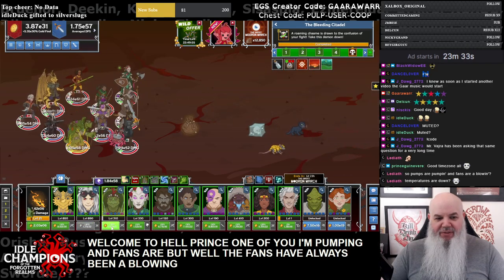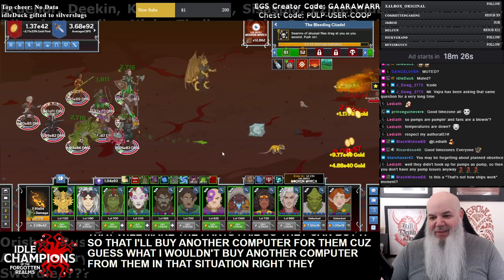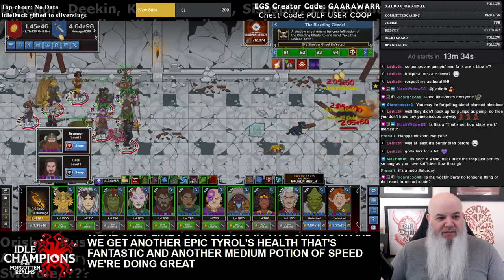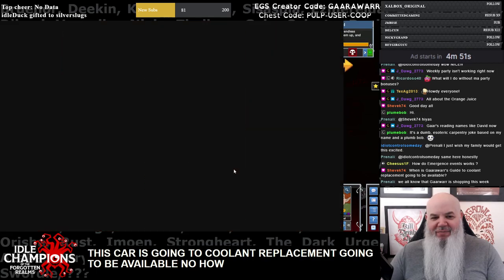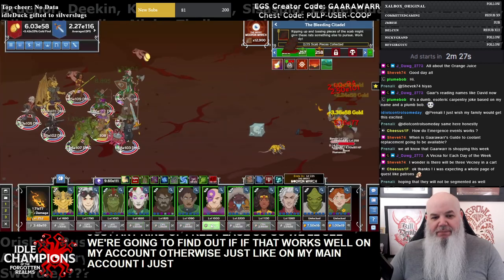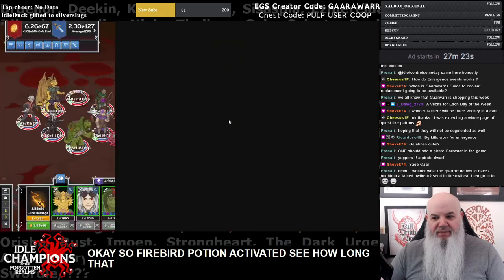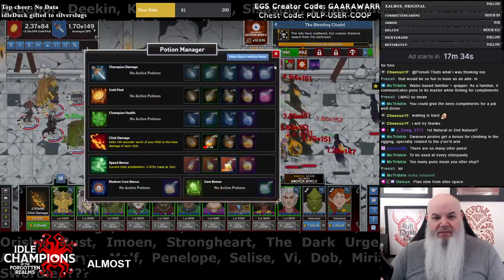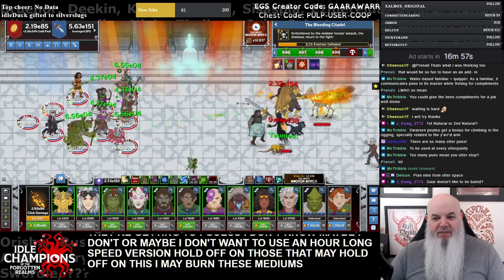The Bleeding Citadel - Baldur's Gate: Descent Into Avernus